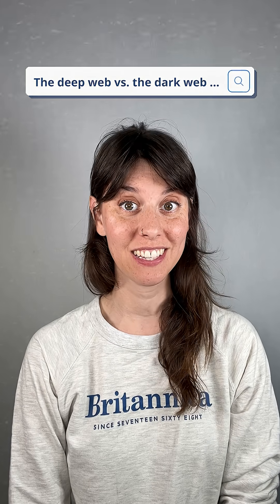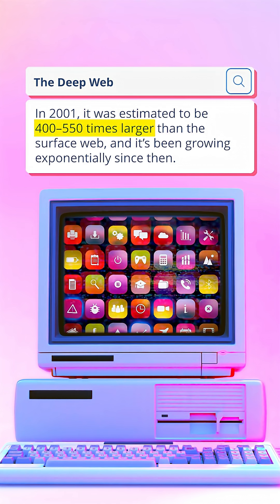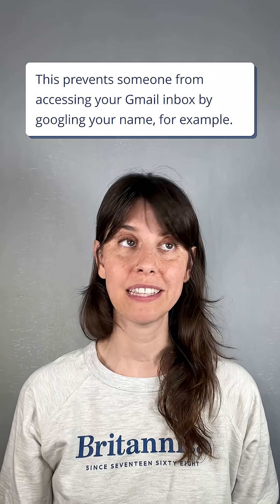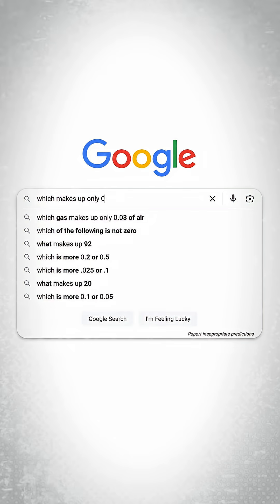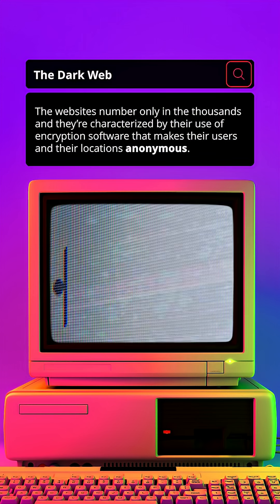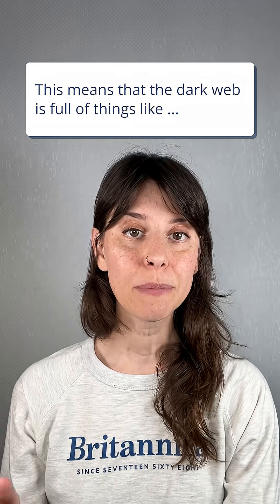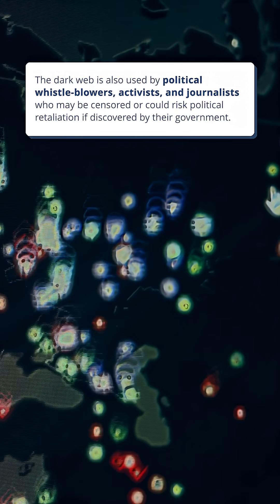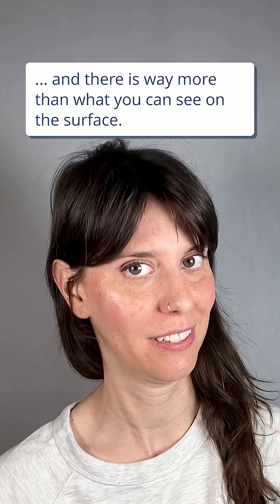Deep Web vs. Dark Web | Encyclopaedia Britannica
Do a deep dive into the differences between the deep web and the dark web.